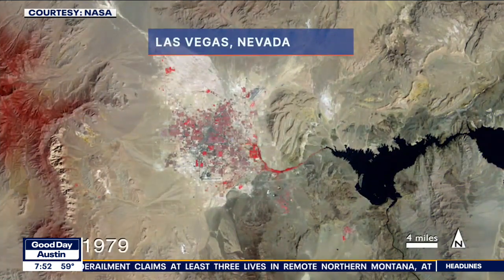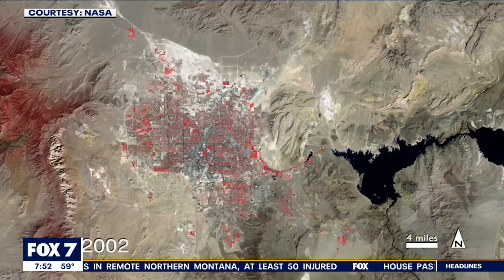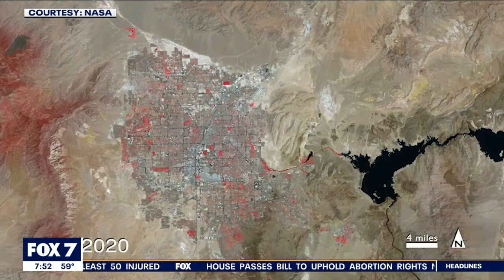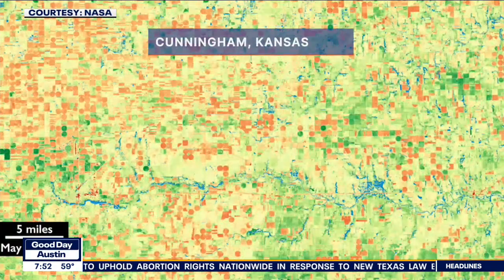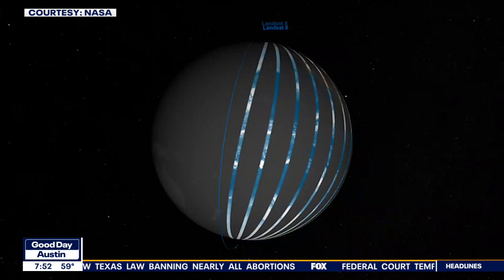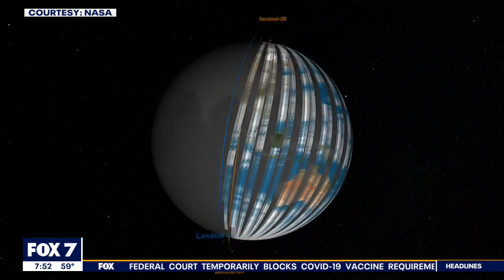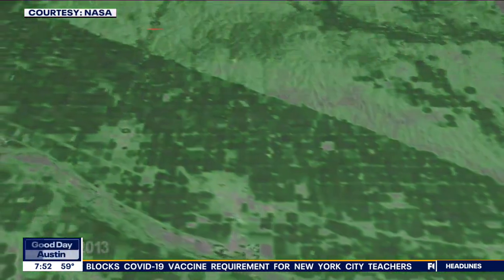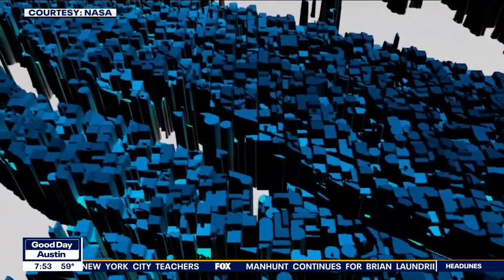NASA launches Landsat 9 to record Earth's land surface | FOX 7 Austin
An almost 50 year mission continues as NASA launches a satellite that will help record the Earth's land surface. NASA and the U.S. Geological Survey will launch on Landsat 9. Project Scientist Jeff Masek has details.